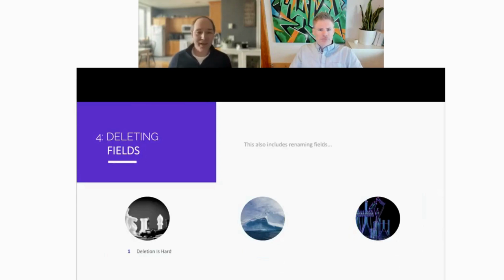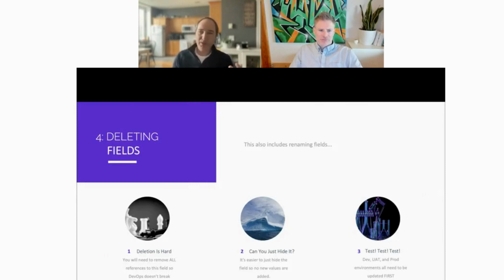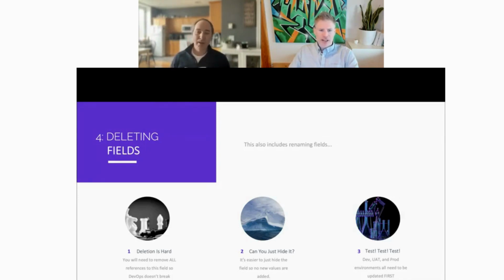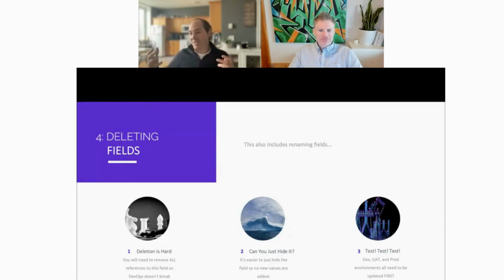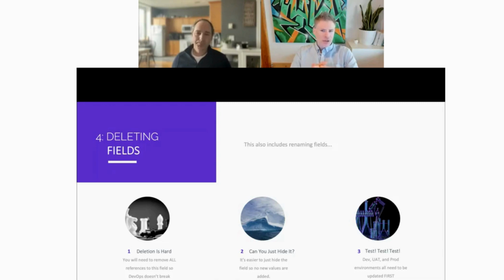Will Deleting Fields Hinder Or Future-Proof Your Content Platform?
Are you considering deleting fields on your content platform but are unsure if it will hinder or future-proof your platform?

In this video, we discuss the pros and cons of deleting fields on your content platform and provide expert insights into whether it will hinder or future-proof your platform. We'll also explore the impact of deleting fields on the user experience, data management, and overall platform scalability.